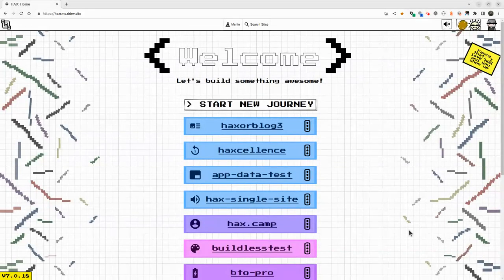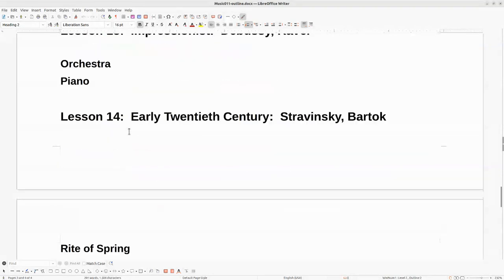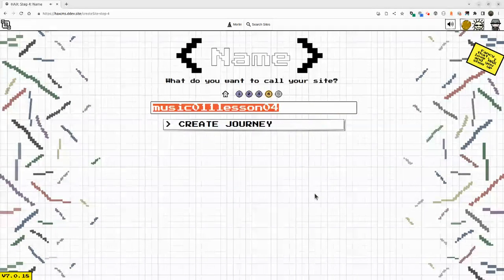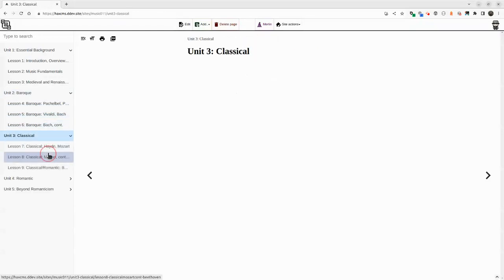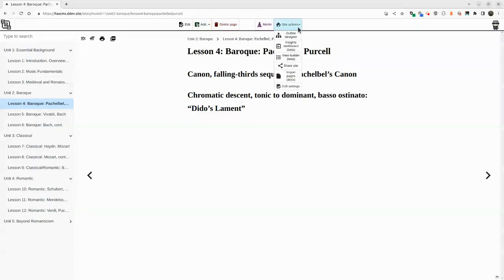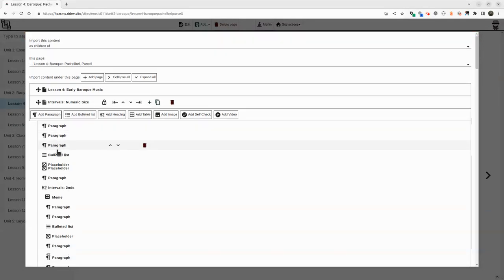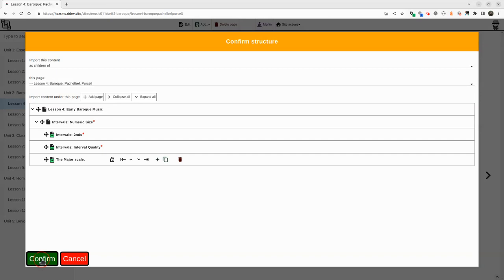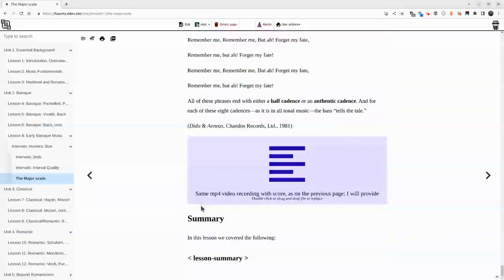Building a course from a DocX file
This discusses how HAX not only seeks to make web building easier in its editor, but also by mirroring the process used by real people when needing to present themselves on the web.

This demonstrates working from an outline in docx to build a course, as well as the notion of importing a single lesson of content into an existing site.